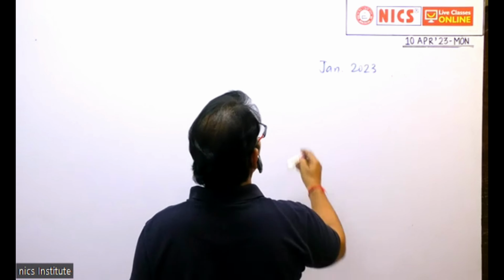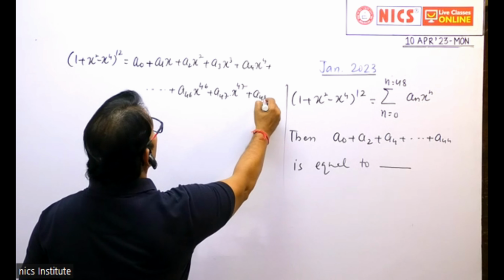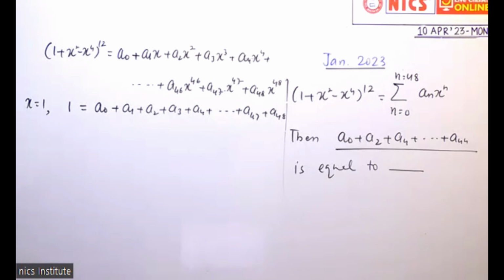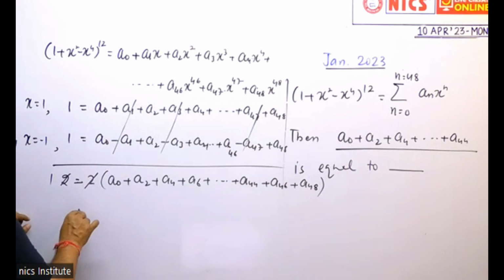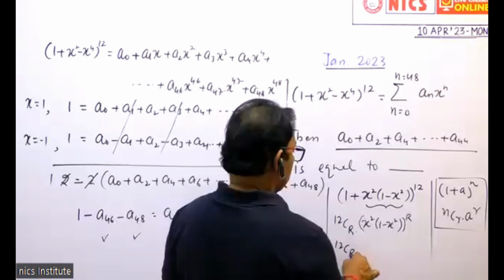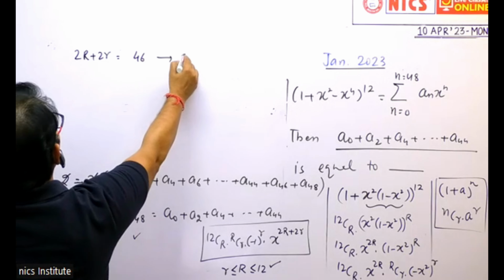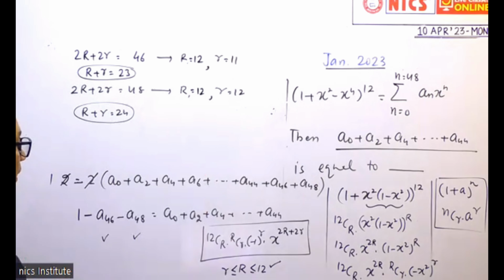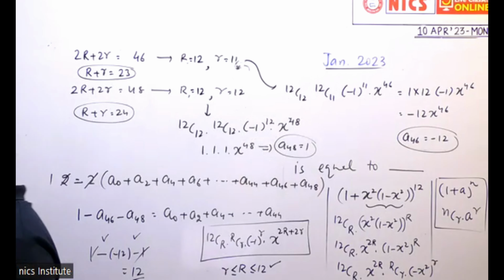JEE Paper-2,2023 Maths Solutions January attempt